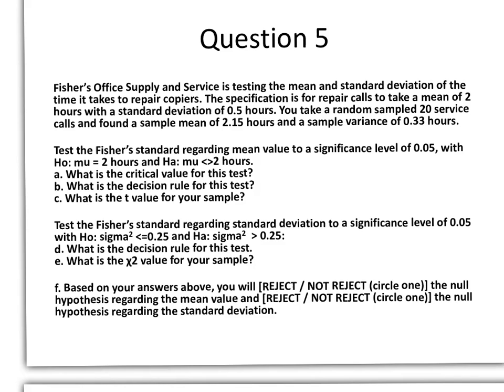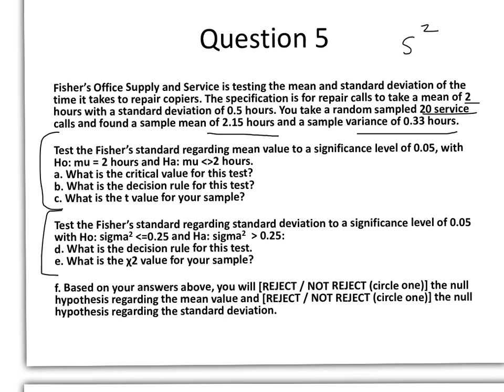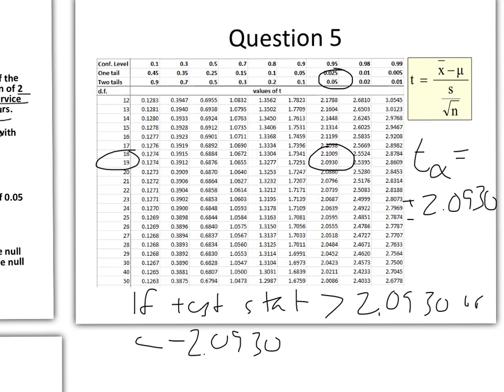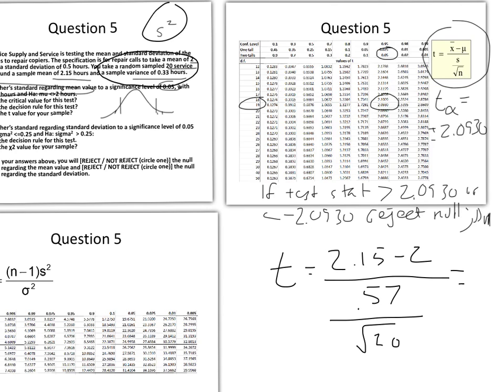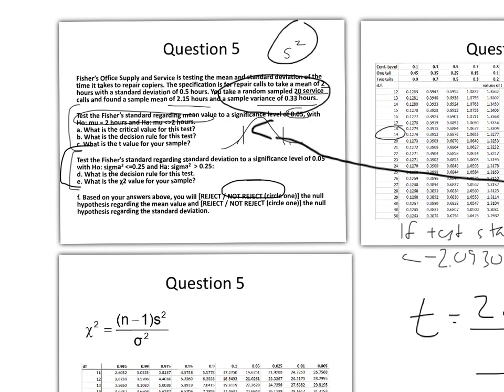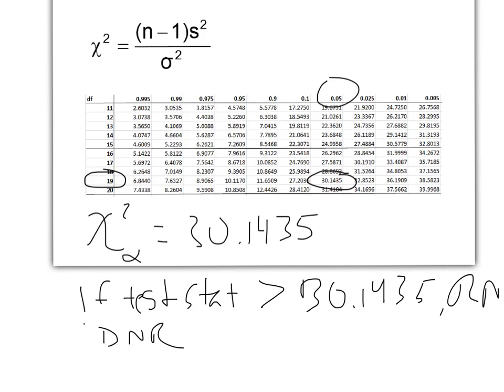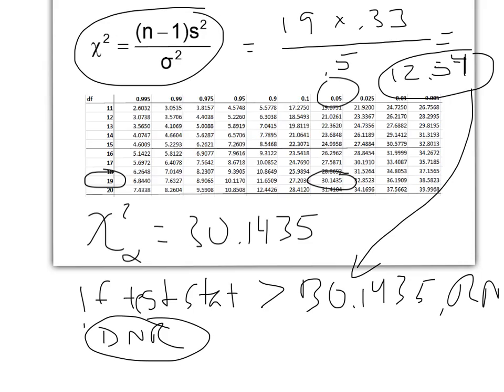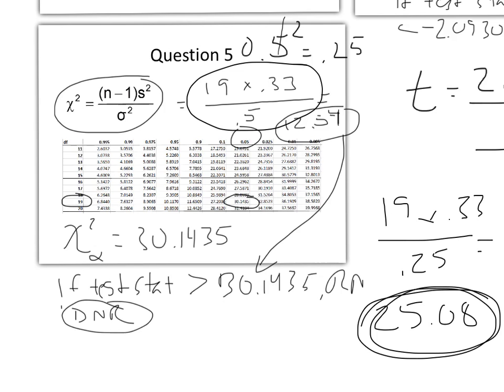Hypothesis tests for mean and variance